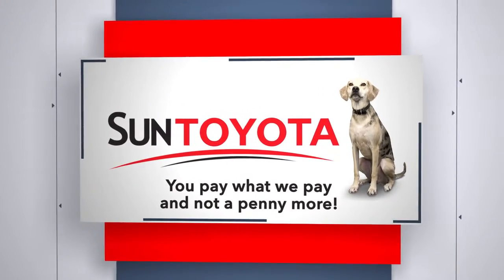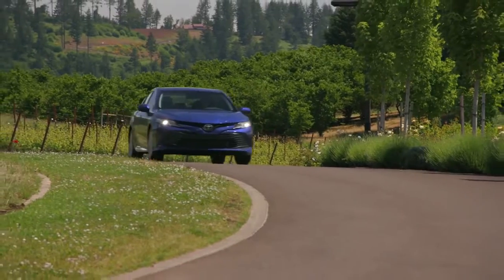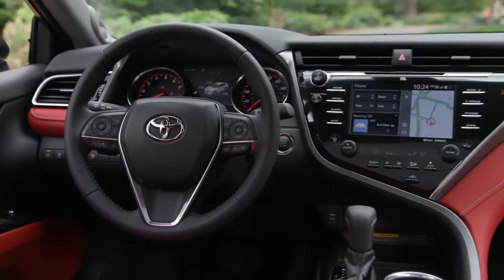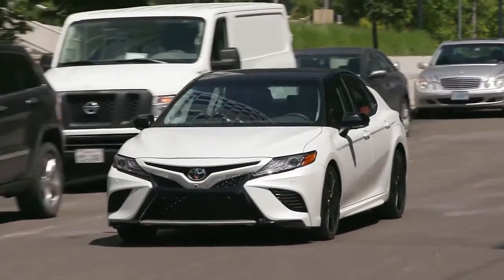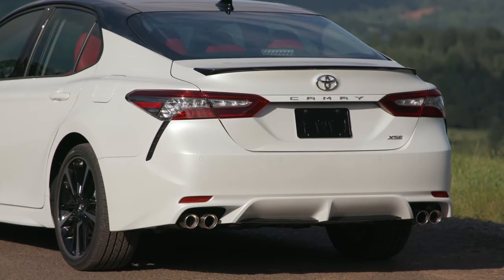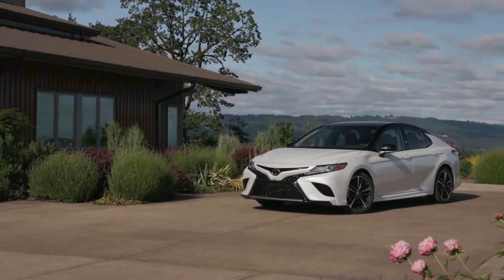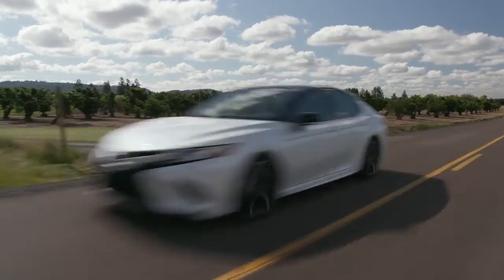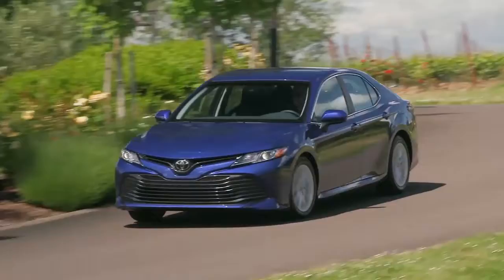2020 Toyota Camry Tampa FL | 2020 Toyota Camry Tarpon Springs FL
to find out more information about our inventory! 2020 Toyota Camry Looking for a new Toyota to suit your needs? Sun Toyota located near Tampa FL is the place to go! We have a wide range of new and used Toyota's waiting to be driven today. Our exceptional staff will do anything to assist you in getting in a new Toyota quick and easy as possible. Give us a chance to provide you with the excellence and efficiency you deserve. If you are in or around Tampa FL stop by Sun Toyota today and see how we will earn your trust and business for your next Toyota in the area!